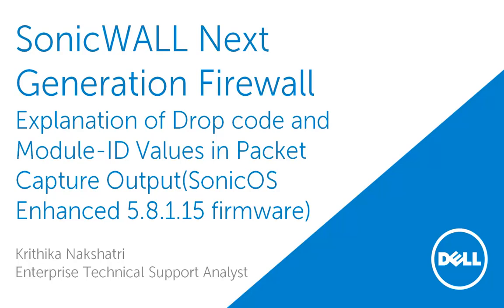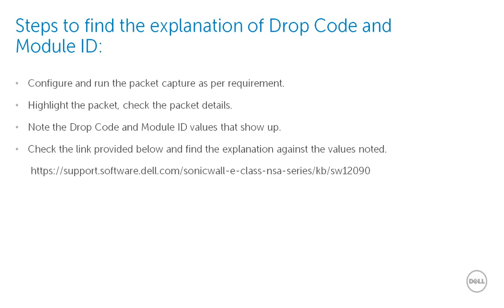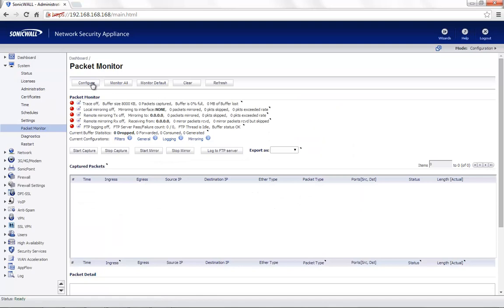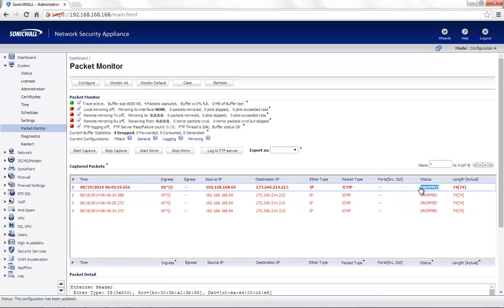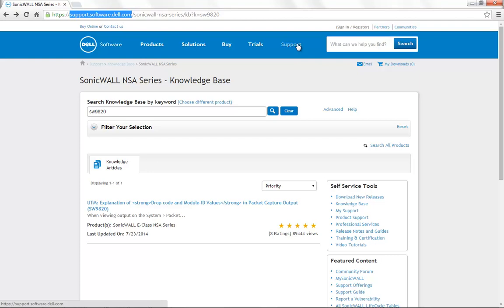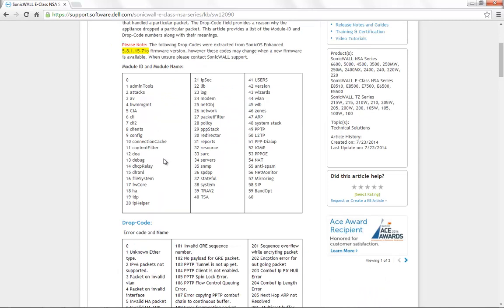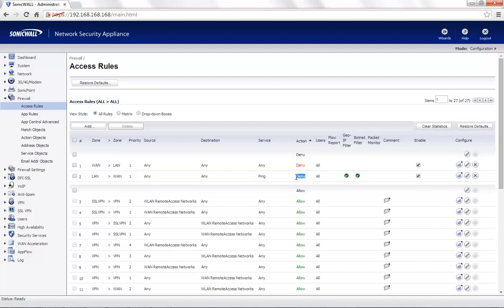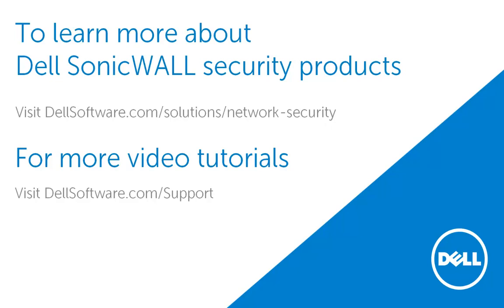Explanation of Drop code and Module ID Values in Packet Capture Output(SonicOS Enhanced 5.8.1.15 Fir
Learn about Explanation of Drop code and Module ID Values in Packet Capture Output(SonicOS Enhanced 5.8.1.15 Firmware), “SonicWall video solutions”